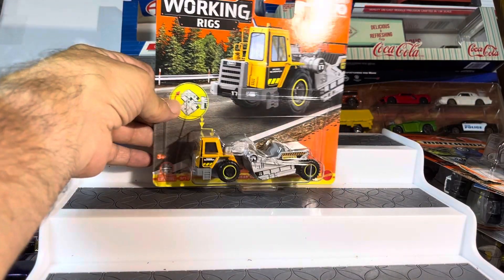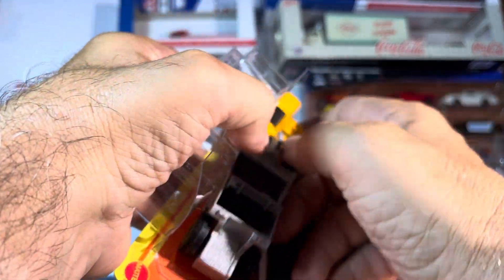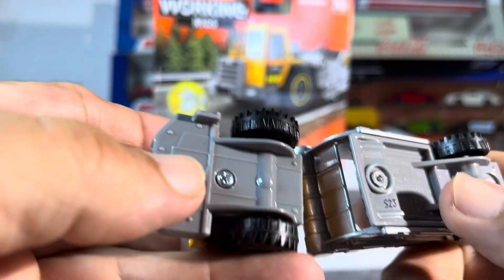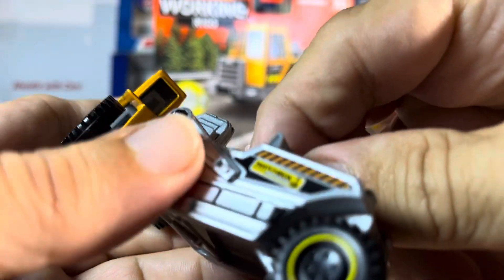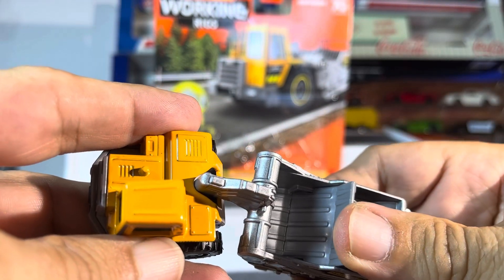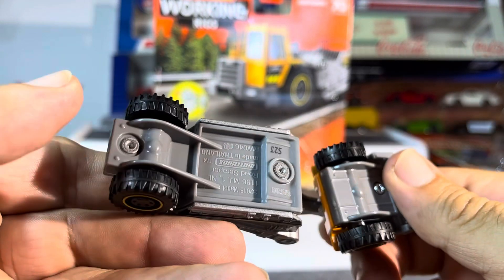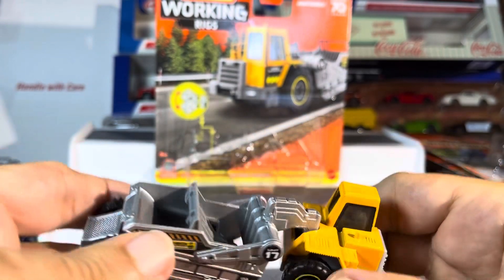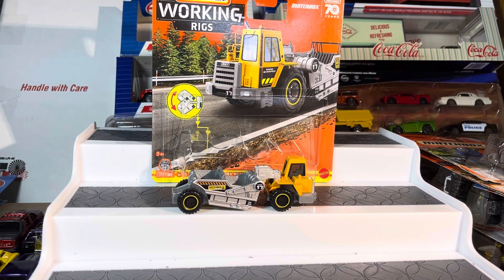Matchbox working rigs road scraper review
Diecast construction equipment